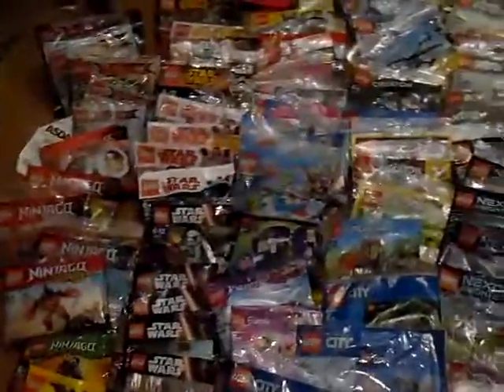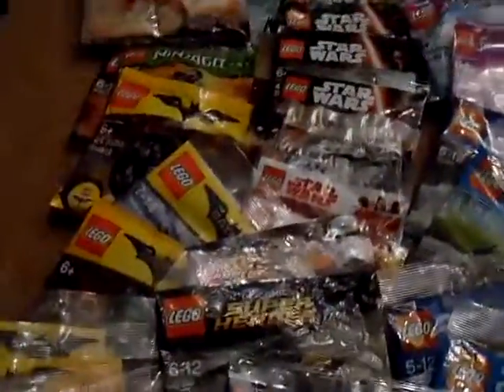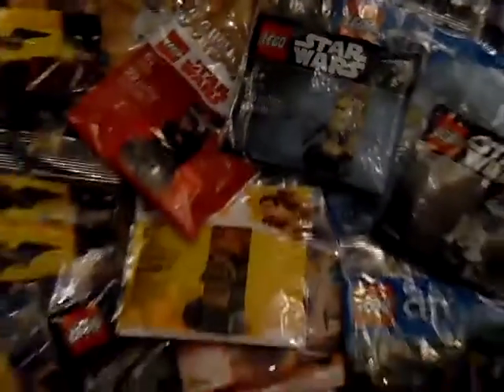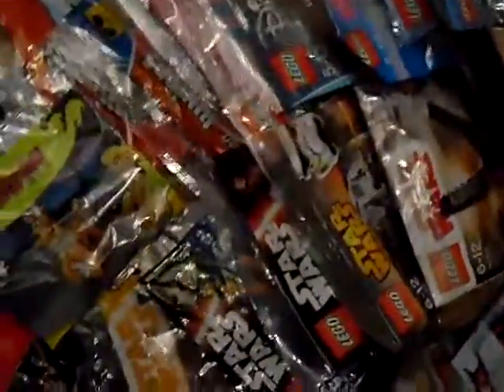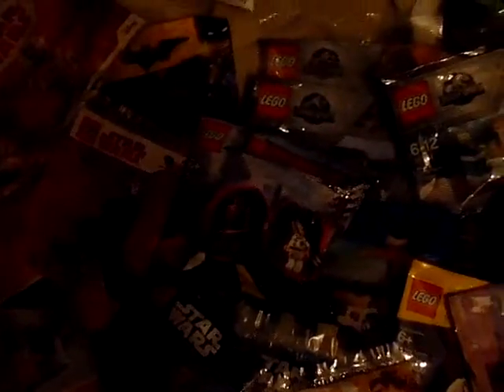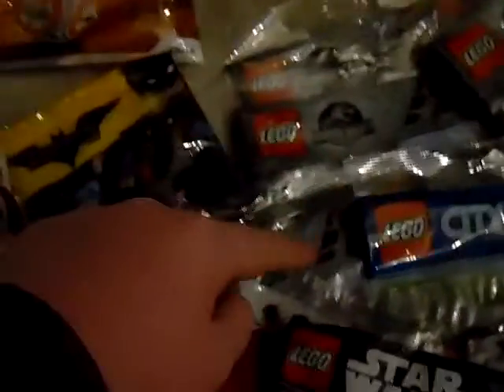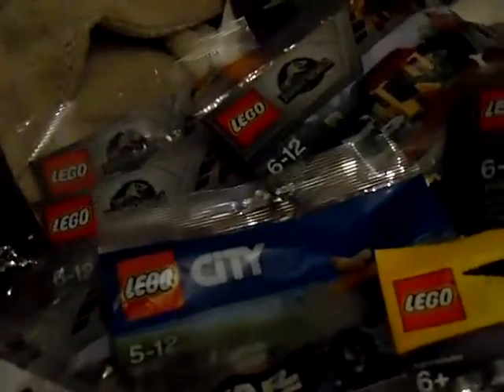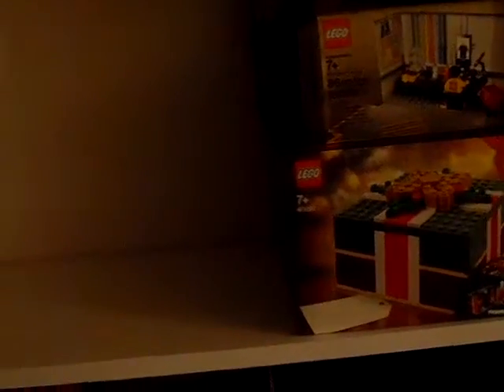how i store my polybags / lego polybag collection/re-make and update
sorry this video is rough but it was hard to make with the limited space I had the total number of polybags I have is about 170 I thought I had more hope you all like,comment,and subscribe for more fun videos and it still stands if you want to know any info on any polybags in this video just ask and I will answer to the best of my ability ;)